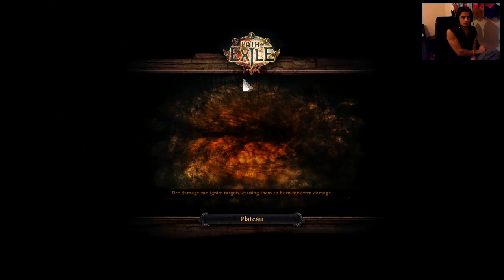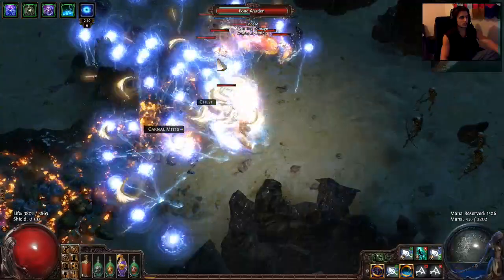Lightning Buzzsaw CoC Ball Lightning Only, Map Clear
Took Arc out and cleared using only Ball Lightning to show that it's quite effective still.